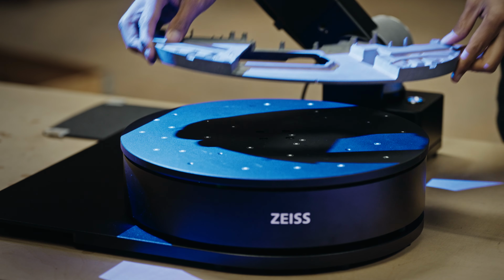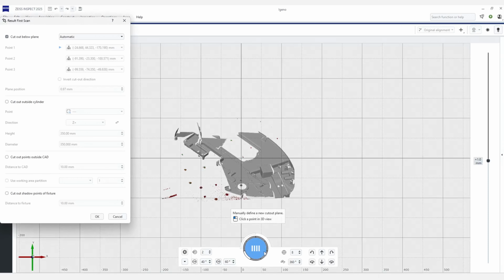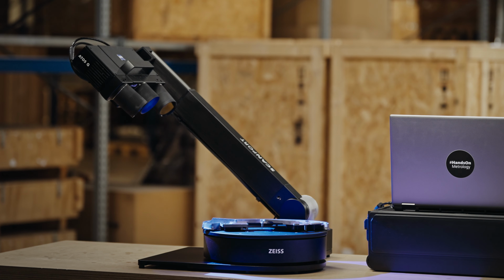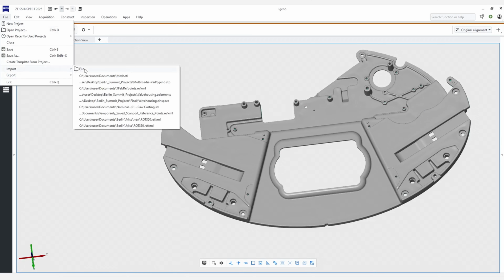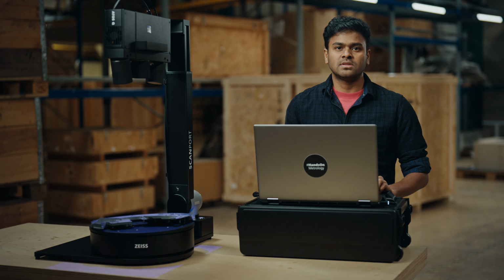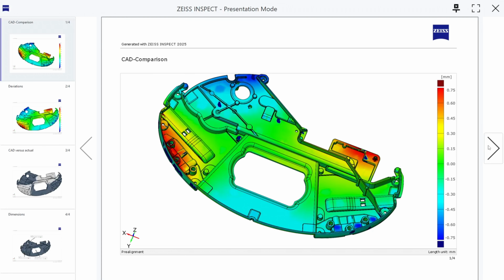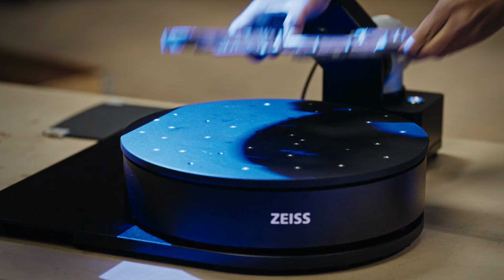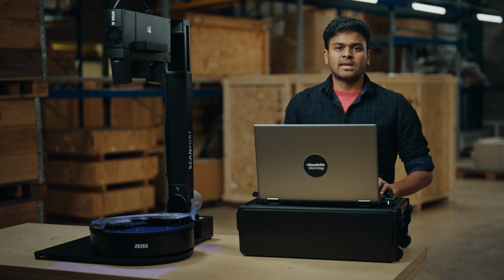ScanPort: Reproducing scans with motion replay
Need to inspect identical complex parts over and over again? With ZEISS ScanPort and motion replay, we can easily repeat the same measurement and see trends between the parts.

Do you want to find out more about ZEISS ScanPort?

00:00 Introduction
00:29 Complex parts
01:02 Scanning the first part
02:12 Inspecting the first part
03:03 Inspection report
03:35 Scanning the second part using motion replay
03:55 Automatic inspection for the second part